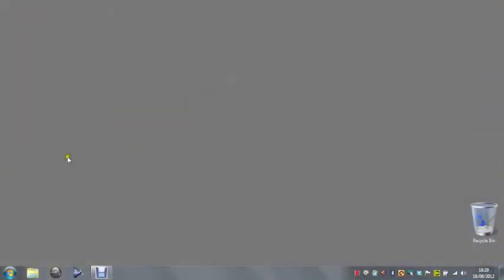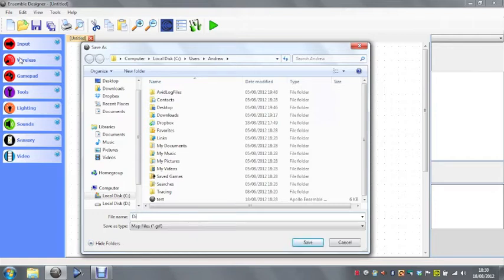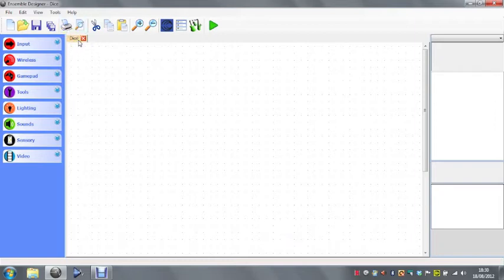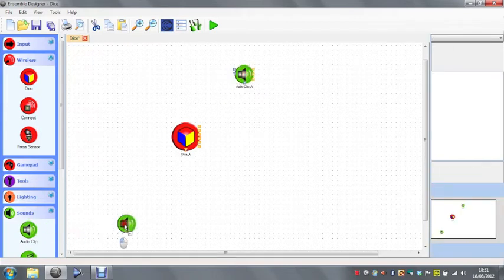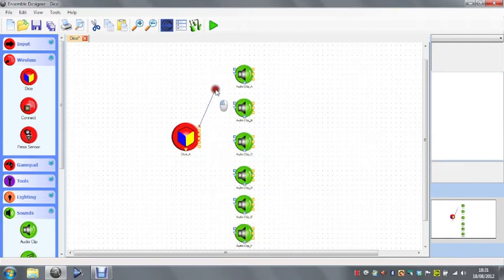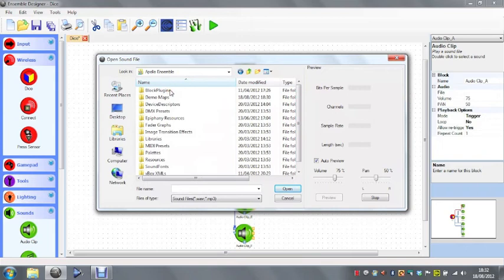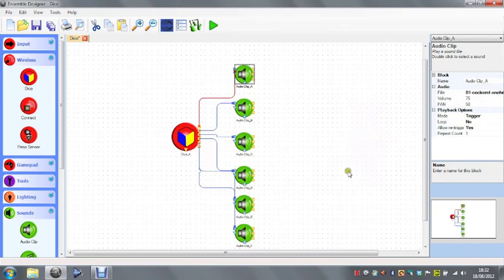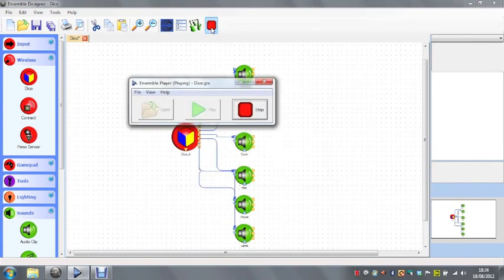Introducing the EnsembleDice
A brief tutorial on using the EnsembleDice to play sounds. You can see how the Dice sensor works and also how to use the Designer software to set it up.